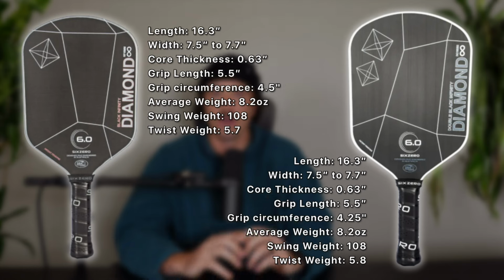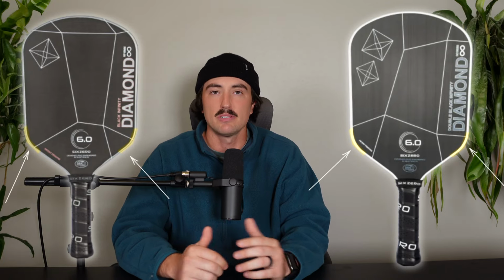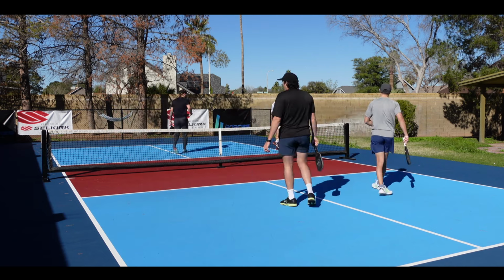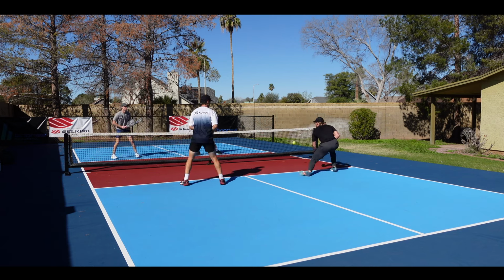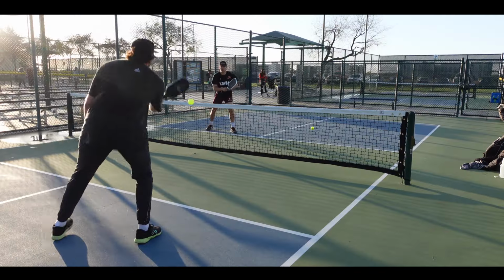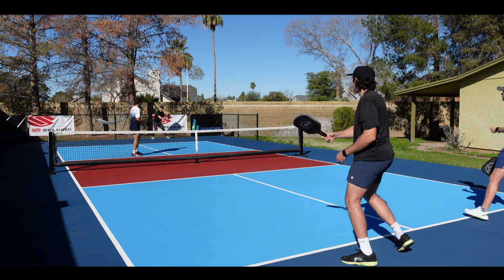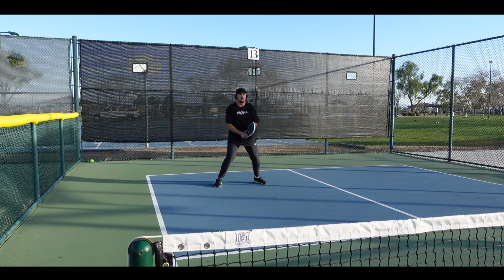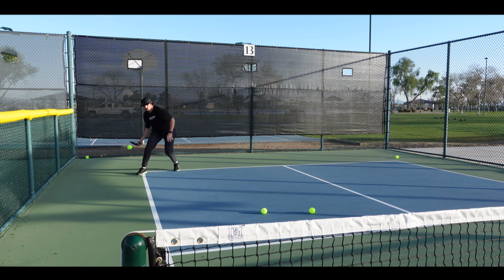Six Zero's INFINITY Series FULL Review | Best Edgeless on the Market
Struggling to get to 4.0? Sign up for our FREE "Breaking the 3.5 Barrier" video series

***For TOURNAMENT Players ONLY*** If you are a tournament player (or someone who is 110% serious about improving their game), I have designed an EXCLUSIVE, week long (5-day) Super Intensive pickleball training specially for you. If you are tired of wasting money on camps or clinics that are subpar at best, and you are looking for a REAL solution to transforming your game - then we have exactly what you are looking for. Many players have transformed their game already, if you would like to join them, fill out the application for this once-in-lifetime training
*There are ONLY 12 spots available, so if you'd really like to be a part of this game-changing training opportunity, fill out the form above! I would love to see you out on the court!

Are you interested in EXCLUSIVE, 2-day in-person trainings? Sign up for a 2-day VIP Intensive below:

ARE YOU A PODCAST LISTENER?
Make sure to tune in to our pickleball podcast here!

Listen on BuzzSprout!

DO YOU HAVE A PICKLEBALL QUESTION?

DO YOU HAVE AN AWESOME PICKLEBALL STORY TO TELL?

GET SOME SWAGGY GEAR!
If you really enjoy our content, you can support us and buy some of our awesome Briones Pickleball merch so that you can look cool on the court! Check it out below!

CAN'T FIND A DRILLING PARTNER?
If you want to work on your game, but you don't have anyone to drill with, a ball machine could be a great fit for you! We've partnered up with Simon Pickleball Machines, the most consistent and durable pickleball machine out on the market! Check it out below!

Use checkout code: BRIONES50 for $50 off!